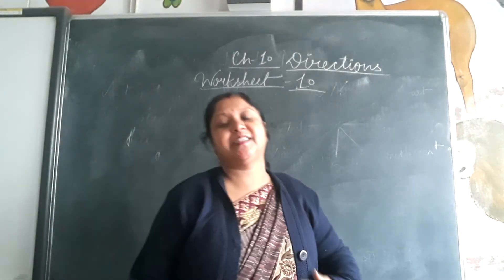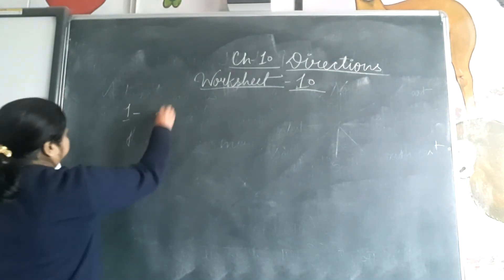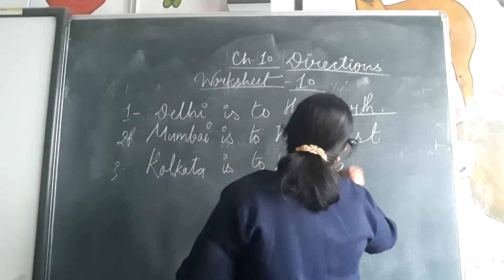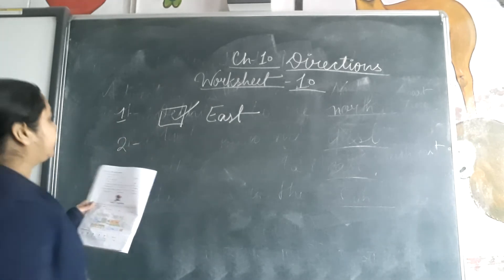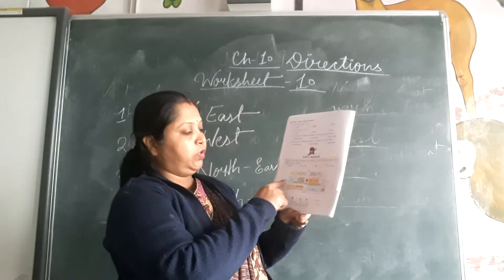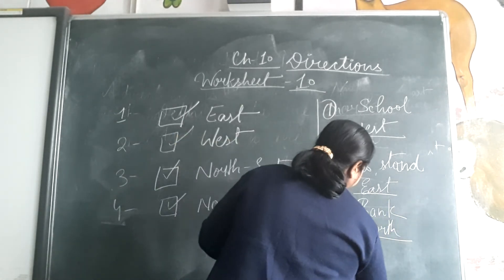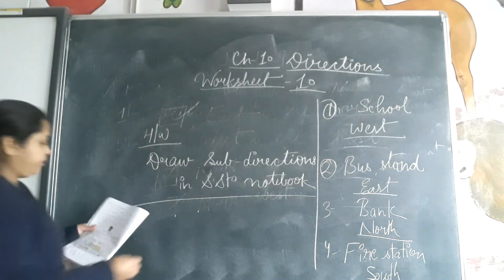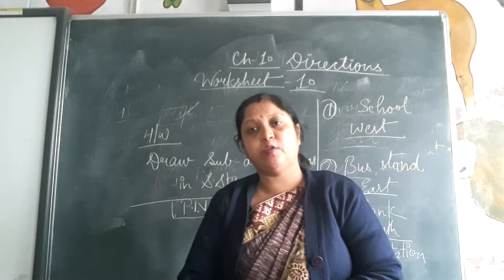Class 2 Chapter 10 Direction worksheet 10